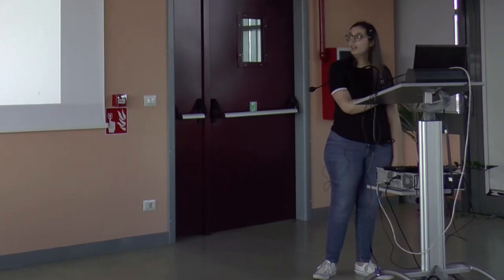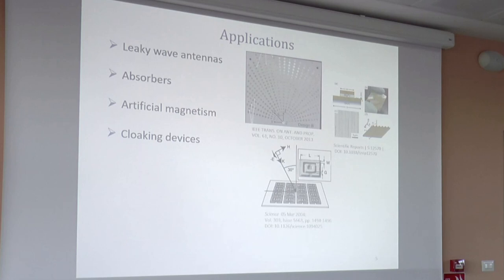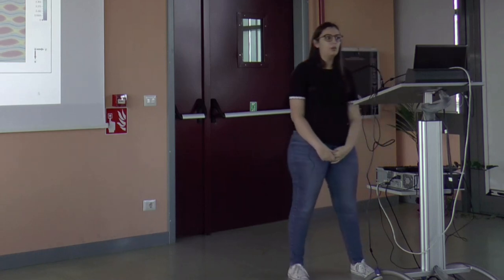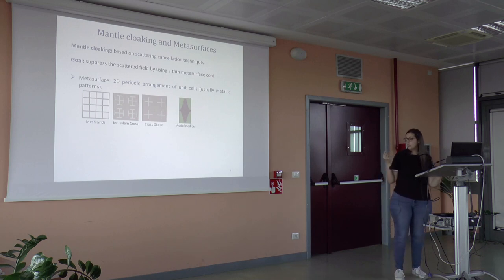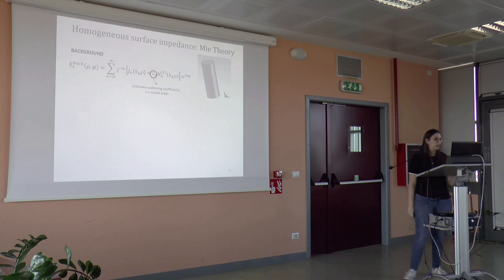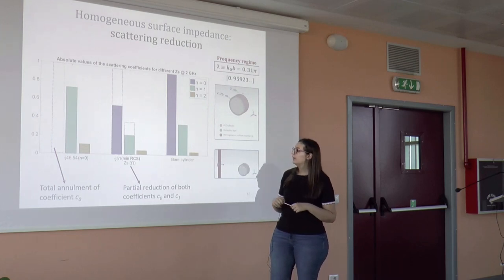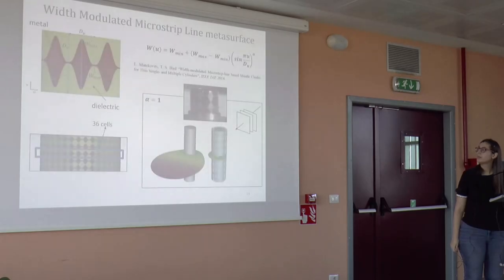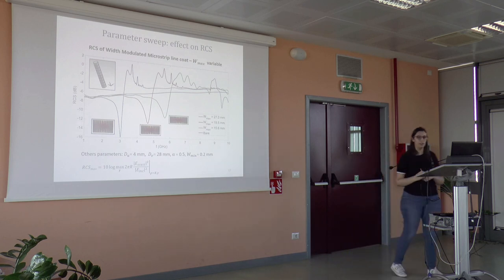Metasurfaces for Mantle Cloaking | B.Cappello | PitchD 07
PitchD – the PhD’s pitch: our PhD IEEE Student Members explain to students, collegues and professors their research.

Metasurfaces for Mantle Cloaking Applications and Scattering Reduction
Miss Barbara Cappello, PhD student, DET.

My research activity is focused on the study of electromagnetic metamaterials and especially on their application to electromagnetic invisibility. Metamaterials are artificial periodic structures able to control and bend the propagation path of the electromagnetic waves in unprecedented ways. Among the different applications of metamaterials, cloaking is one of the most fascinating. In particular, mantle cloaking, differently from other techniques, has the advantage of suppressing the scattered field from the target object by using a 2D thin patterned metasurface, therefore reducing the cloak weight and thickness. In this seminar I will present an overview of electromagnetic metamaterials and cloaking problems, showing the design and analysis of a particular metasurface based on a width modulated microstrip line.